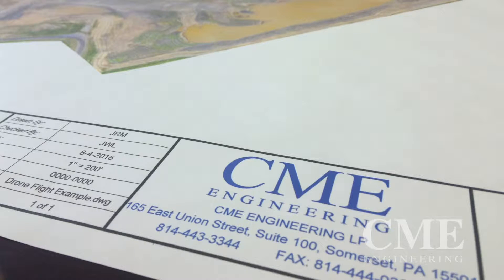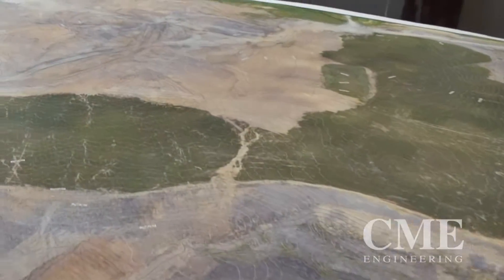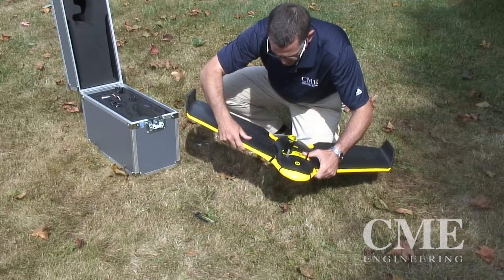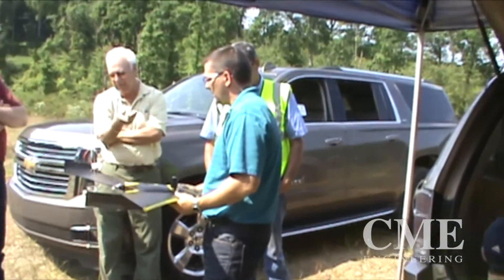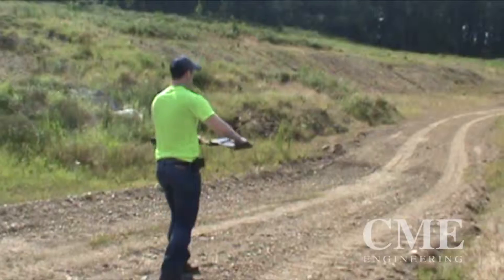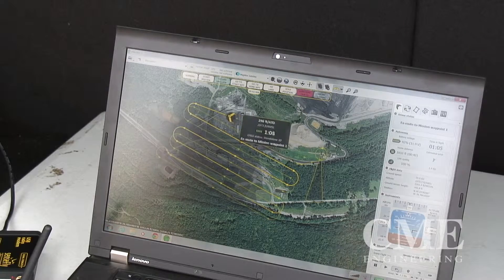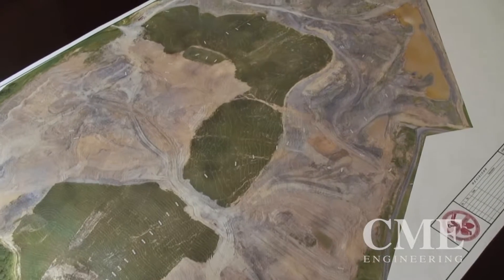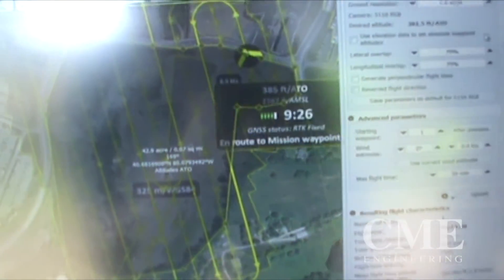CME Engineering: Drone Surveying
Welcome to the future of surface surveying. CME offers surveying services completed by a Surveying Drone. The drone can complete surveying projects more efficiently and accurately compared to traditional methods.

The drone does not require ground control points, which allows there to be less time spent in the field. This also allows the drone to measure accurate information in typically inaccessible areas.

Surveying Drone- How does it work?

CME imports a base map to the drone with a defined area to cover. After importing the map, the required ground resolution and image overlap is specified. Then specialized software generates a full flight plan, calculating the drones required altitude and projected trajectory.

Enter the base station’s coordinates and let the drone fly. Once the drone is launched, it continuously analyzes data from the Inertial Measurement Unit and the onboard GPS. This allows control over every aspect of the flight. If any mistake is seen while the drone is in flight, the flight plan and landing point can be reprogrammed mid-flight.

Surveying Drone- Results

surveying drone flyingAfter the flight is completed, the data collected will help to create geo-referenced maps and models. In a short matter of time, the photogrammetry software used in conjunction with the photos from the flight will be able to generate 2D orthomosaics, 3D point clouds, triangle models and Digital Elevation Models.

All data collected can be exported to third-party software to add GIS data or for creating custom maps.

Wondering about accuracy? CME’s drone provides absolute orthomosaic/Digital Elevation Model accuracy down to 1.2 inches.